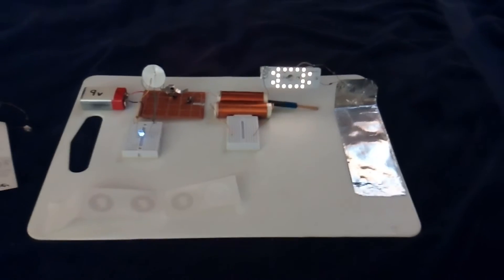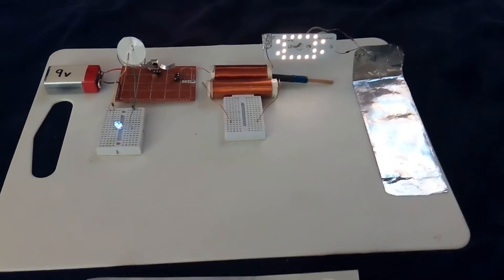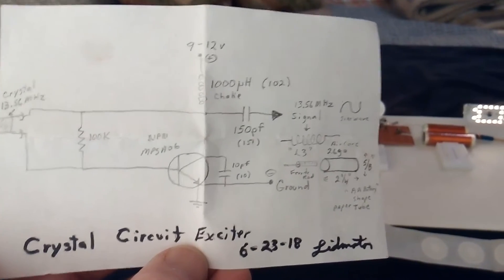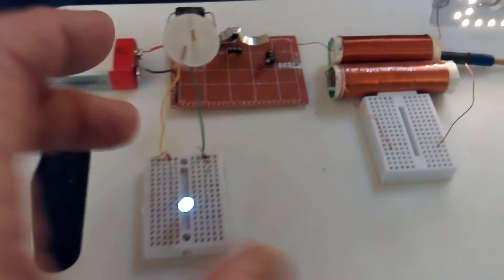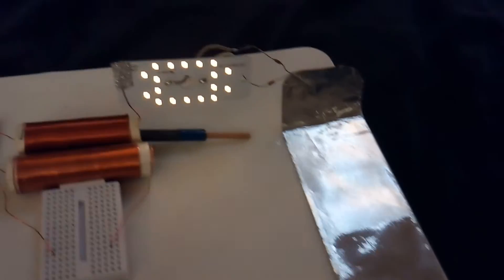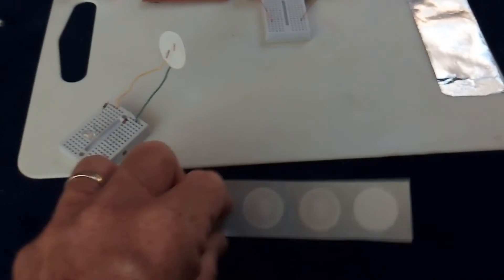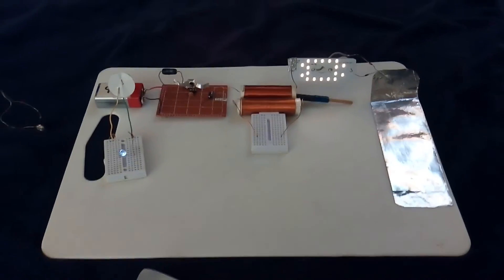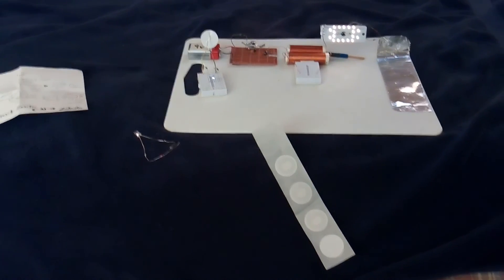RFID Tag Lighting an LED --- wirelessly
This is an RFID tag being used to pick up emitted energy from a special 13.56 Mhz oscillator. I show it receiving enough energy wirelessly to light up an LED.